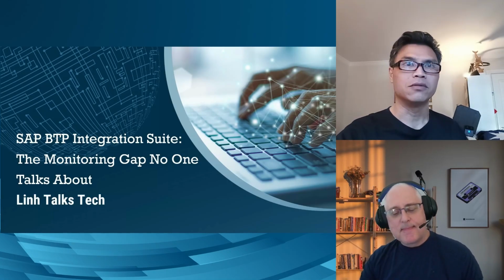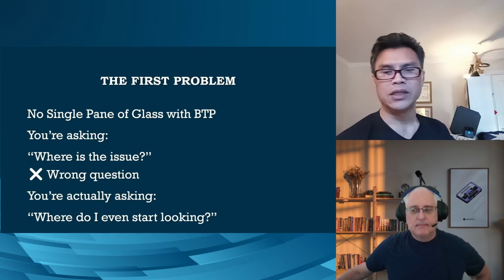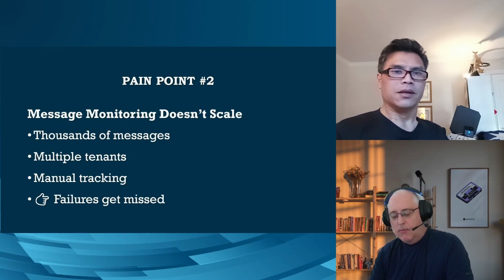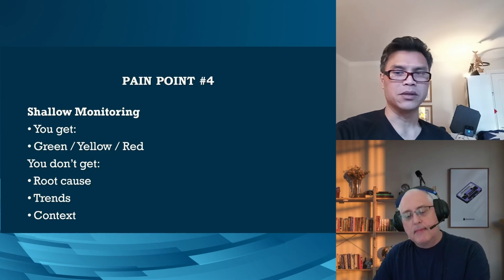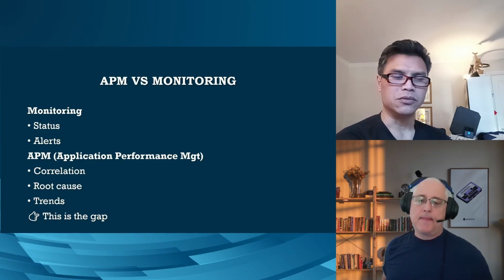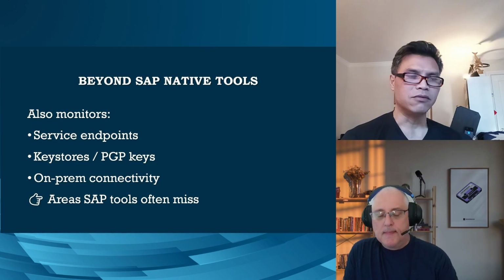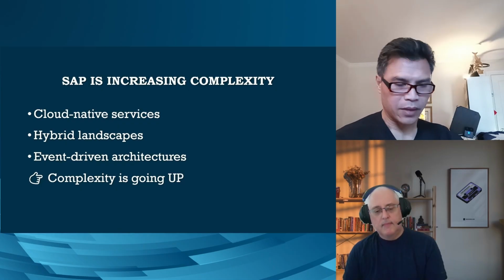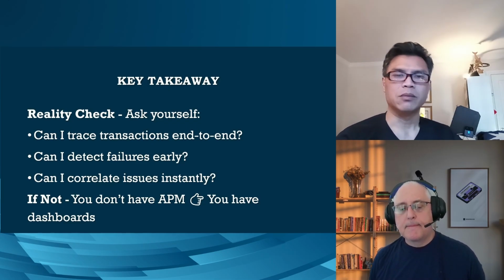SAP BTP Integration Suite - The Monitoring Gap No One Talks About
Integration failures don’t start with errors. They start with what you can’t see.

In this episode of Linh Talks Tech, Linh Nguyen sits down with CTO David Stavisski to unpack a growing challenge in the SAP ecosystem: the monitoring gap in BTP Integration Suite.

As more organizations adopt BTP as the backbone of modern SAP architecture, integration is becoming mission-critical. But behind the promise of seamless connectivity lies a different reality — fragmented tools, reactive troubleshooting, and limited end-to-end visibility.

They explore why current monitoring approaches fall short, how failed integrations directly impact business processes, and why teams are often left navigating disjointed dashboards instead of having a single source of truth.

The conversation also dives into what’s missing today, from proactive monitoring and root cause analysis to true application performance management, and how a “control tower” approach, powered by AI and automation, could reshape SAP operations moving forward.

If you're working with BTP, Integration Suite, or managing complex SAP landscapes, this episode highlights the risks you may not see and the capabilities you’ll need next.

⏱ CHAPTERS
00:00 Introduction
02:49 The big question
04:00 SAP's promise
05:09 The reality
07:07 The first problem
08:14 Integration = Business critical
09:41 But monitoring is still...
11:28 Pain point # 1
13:23 Pain point # 2
15:14 Pain point # 3
19:02 Pain point # 4
19:57 Pain point # 5
23:25 APM vs Monitoring
25:11 What you actually need
30:05 The missing piece
30:40 Enter IT-Conductor
32:22 What IT-Conductor brings together
34:30 Beyond SAP native tools
36:14 The core idea
39:52 SAP is increasing in complexity
42:00 Old model is breaking
43:57 New model of operations
45:00 Key takeaway
46:29 Final thoughts